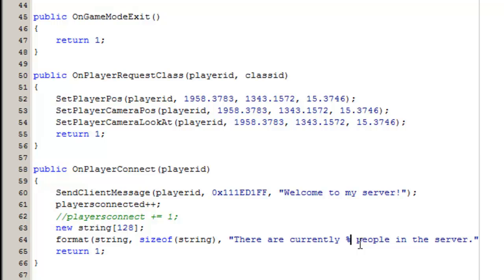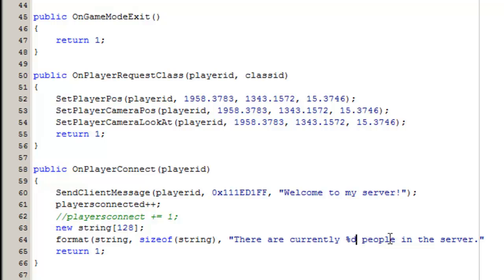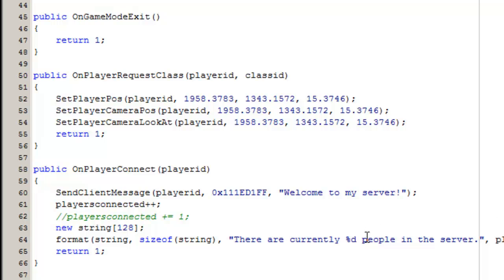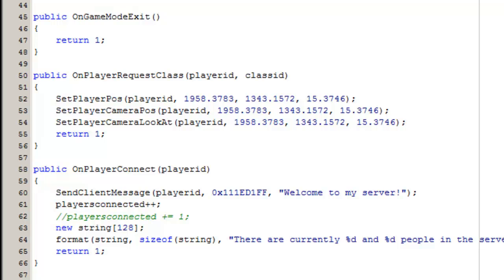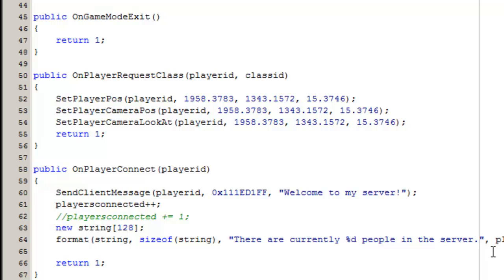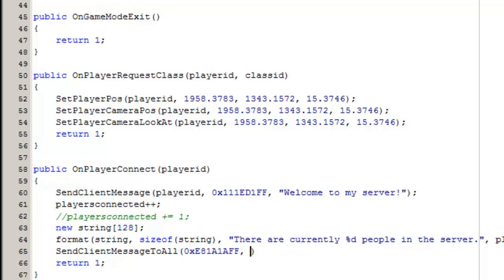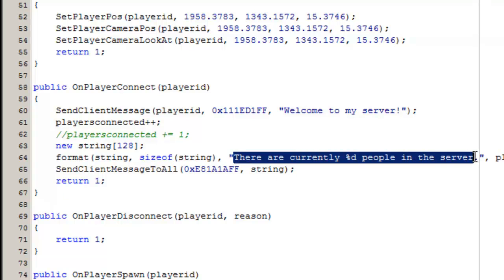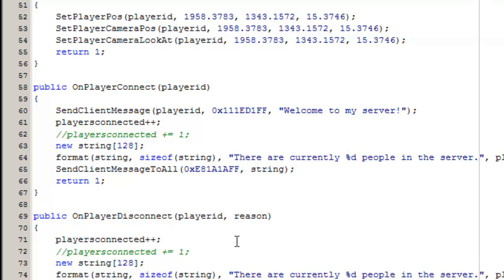SA-MP Pawn Scripting Tutorial #1 (Part 2)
Hey, I am lolumadd and I will be be posting a series on how to script pawn languages and even more.

Any questions or suggestions for videos, etc., please dont hesitate to comment or message me!

Tutorial #2: link when available